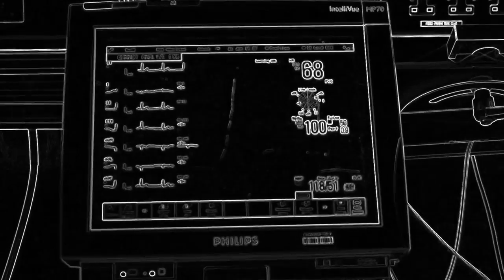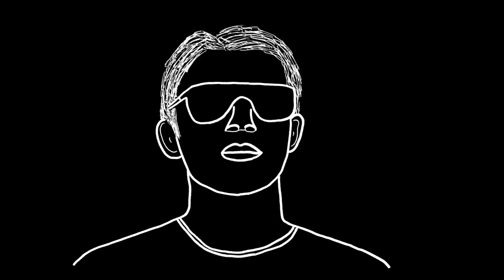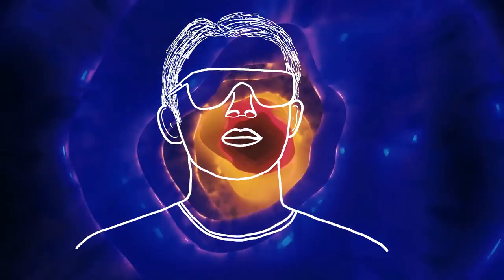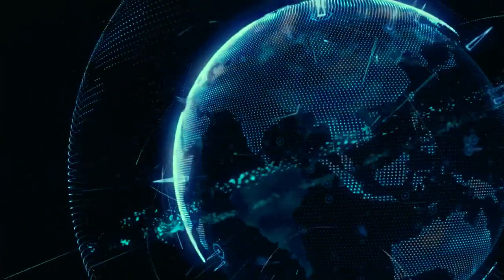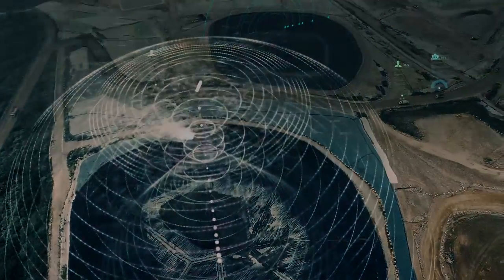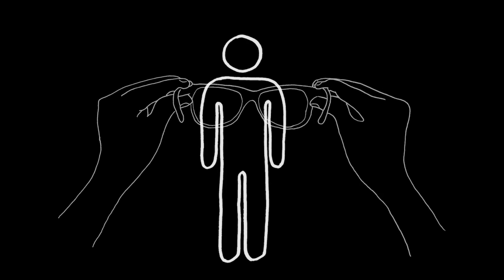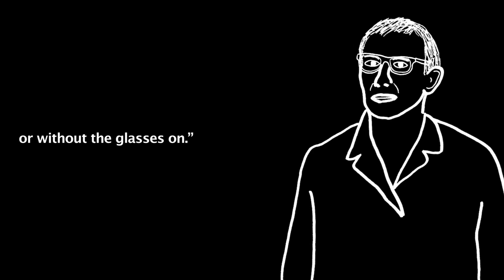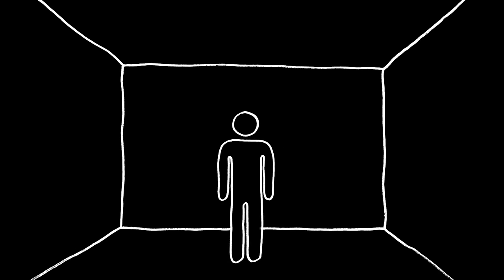VR - Humanity's Next Addiction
This short story is completely fictional and is not intended to be educational on the technology or industry of VR. Furthermore, it is perhaps not even really about virtual reality in a specific sense, but rather, what VR suggests about us.

New Pursuit of Wonder book